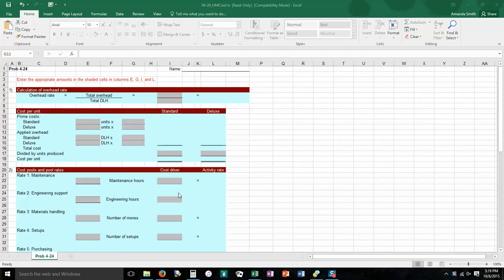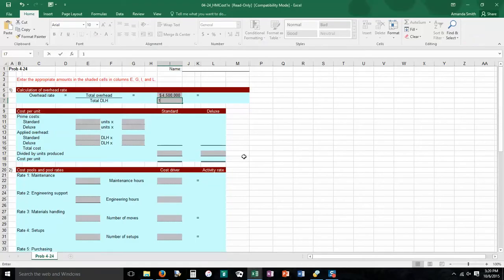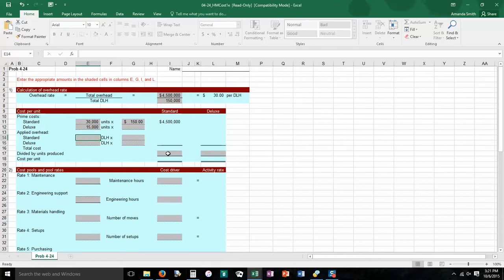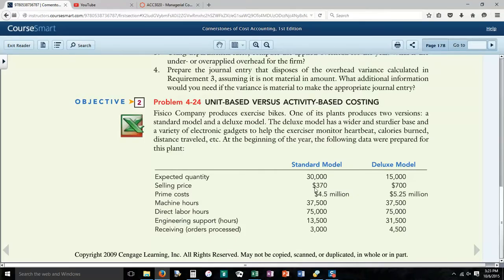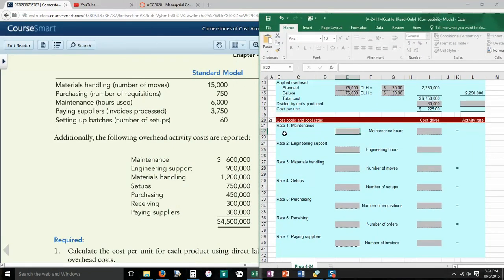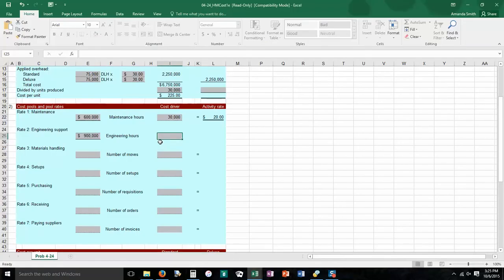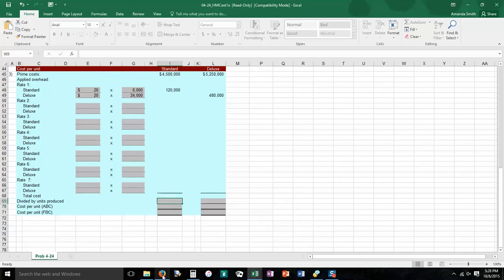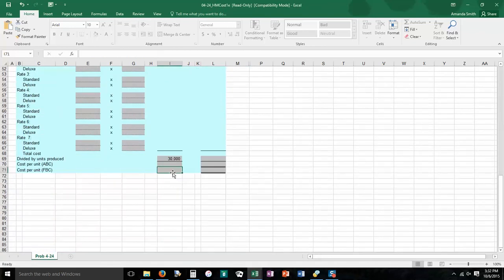Cost Accounting 4 24